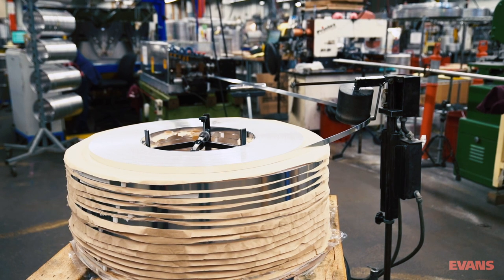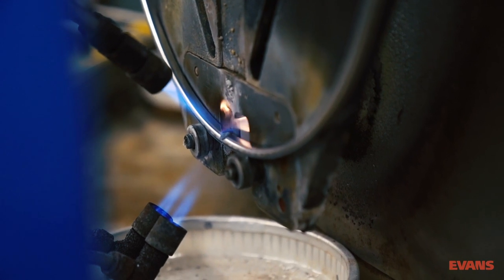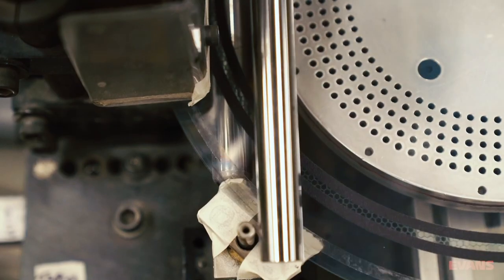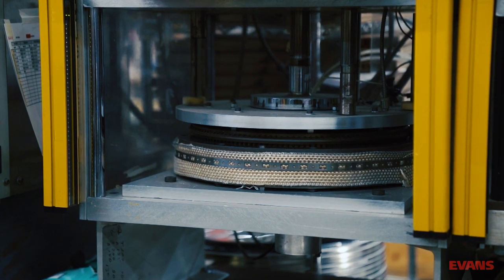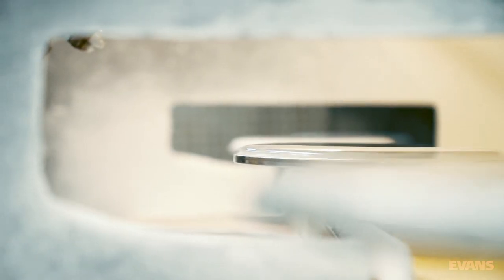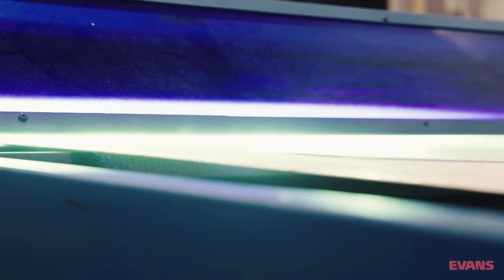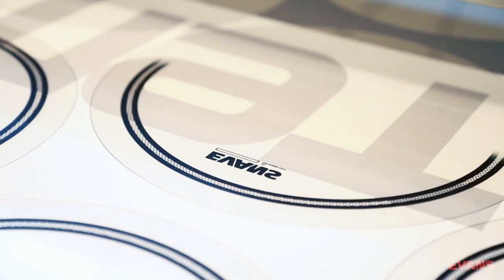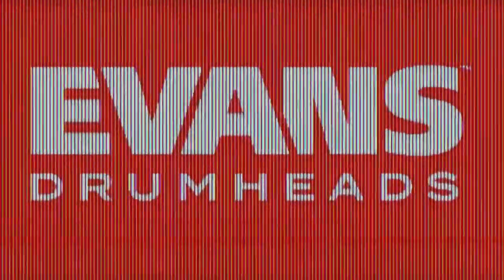Evans Drumheads Factory Tour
Allow E.V.A.N. to give you a tour through the Evans™ Drumheads factory as he breaks down how drum head hoops, film, and packaging come together to make the most technologically advanced drumheads on Earth.

Join Players Circle for free today & start earning points towards gear and merchandise, get early access to new products, join beta testing opportunities, and win one-of-a-kind prizes